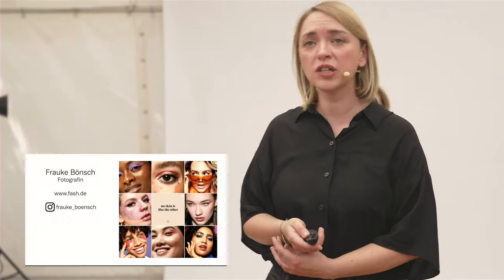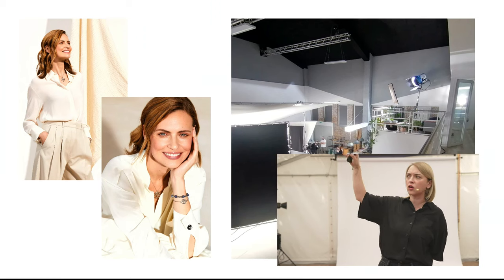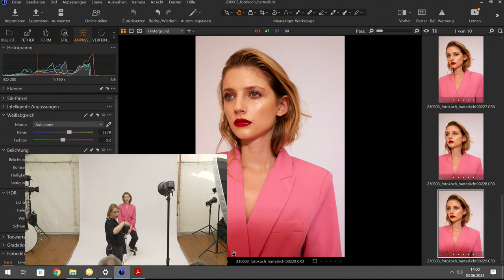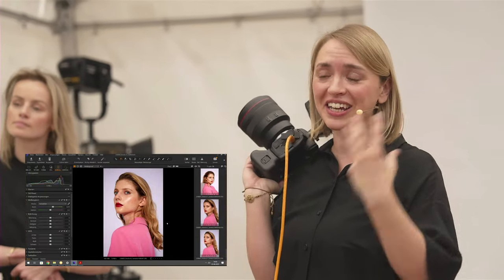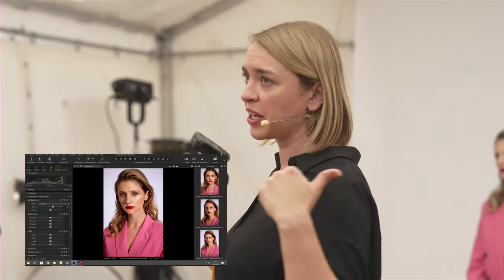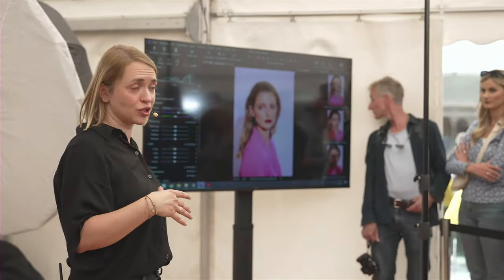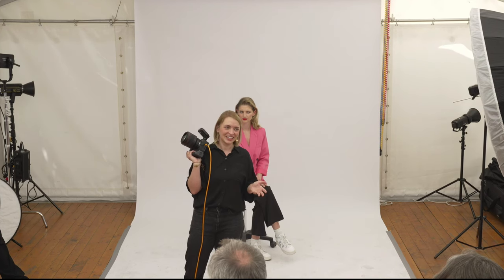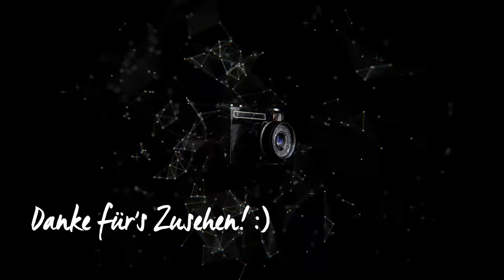Hartes Licht für beeindruckende Portraits nutzen - Frauke Bönsch | Foto Koch Fototage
Frauke Bönsch zeigt euch im Rahmen unserer Live-Shootings zu den Fototagen im Juni 2023, Tipps und Tricks, wie sie mit hartem Licht, beeindruckende Portraits erzielt. Dabei geht sie besonders auf technische Details, Kameraeinstellungen ein und gibt Tipps, wie ihr bessere Bilder macht!